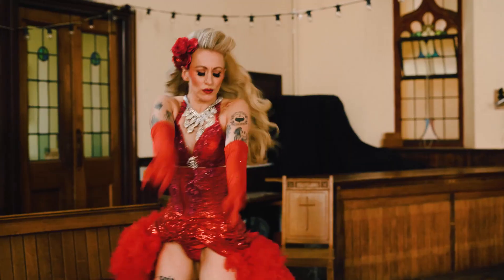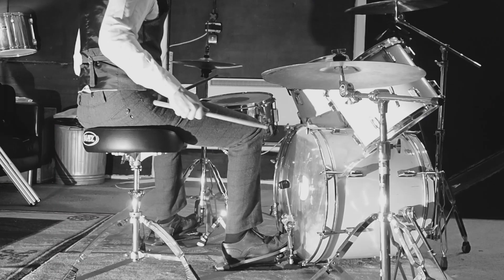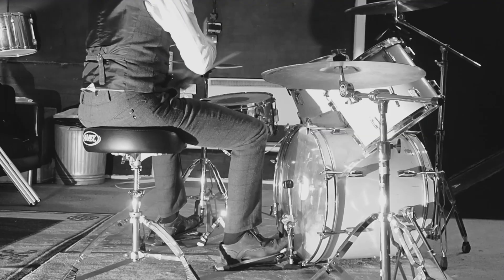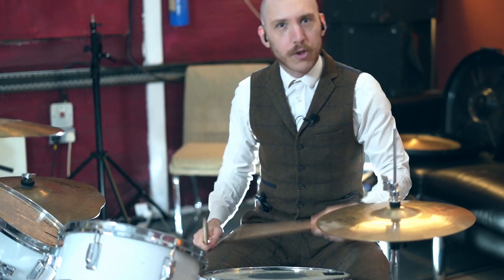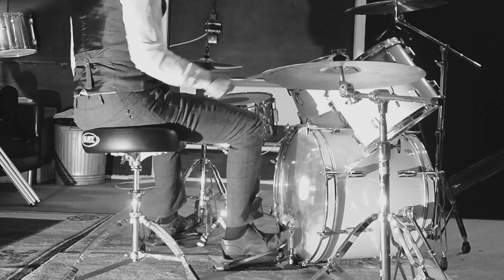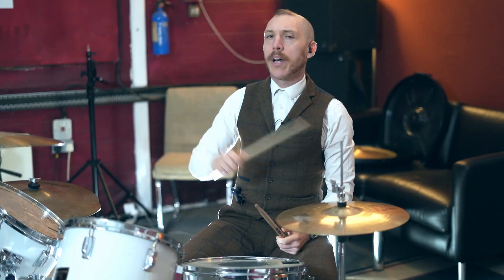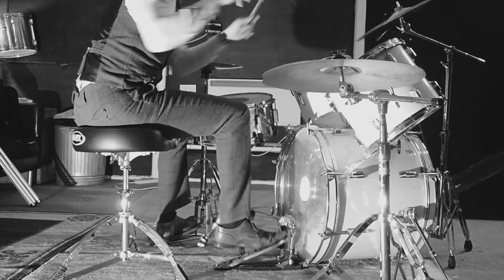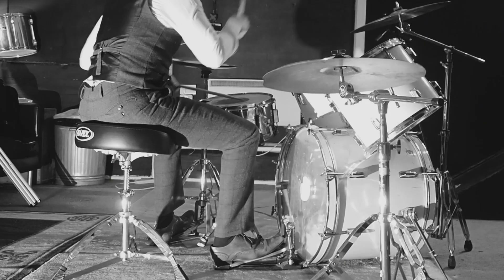Jamie Lenman - Lena Don't Leave Me - Drum Tutorial (for non-drummers)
This is how to play the drums for my new single if you don't even play the drums.